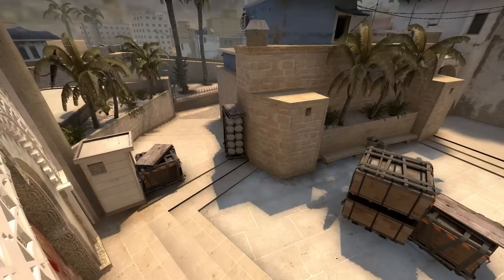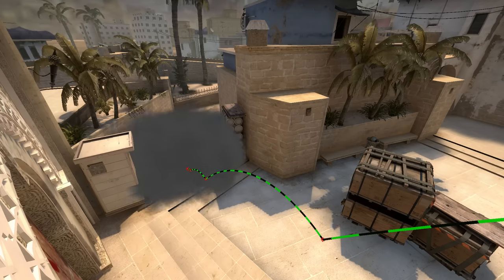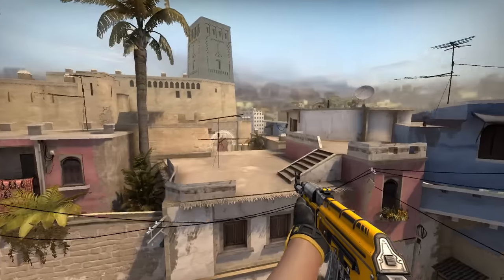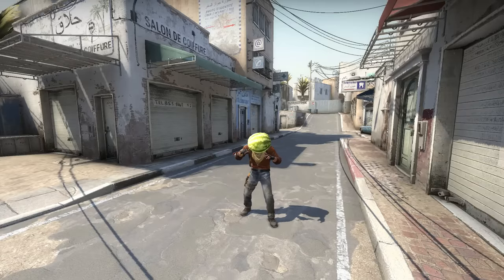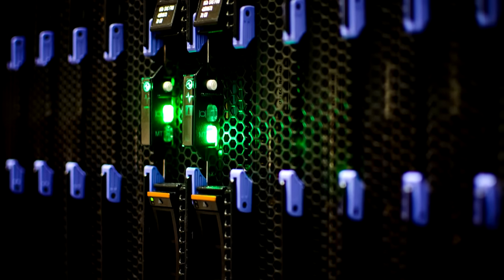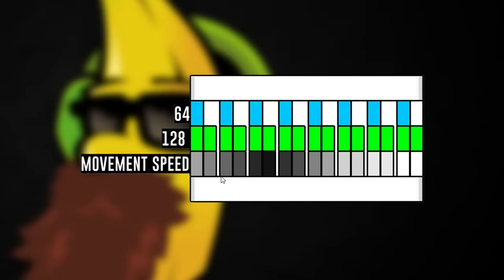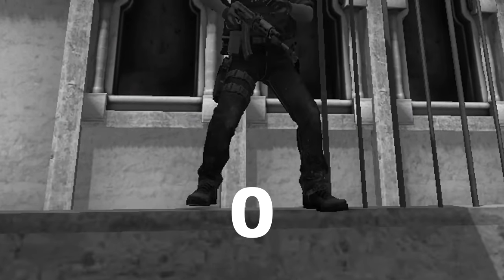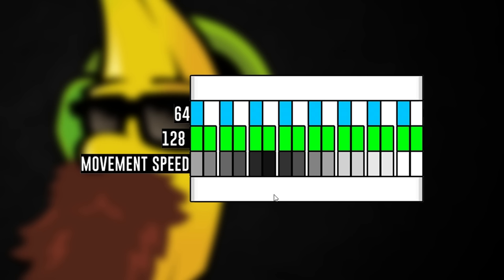CS:GO Quick Facts - Why are 64/128 Tick Jump-Throws Different?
◀ Trade your skins and buy new skins.
It's fast, it's safe and get great deals!